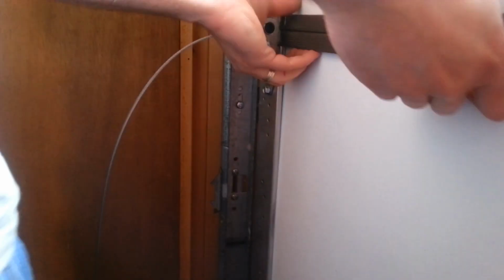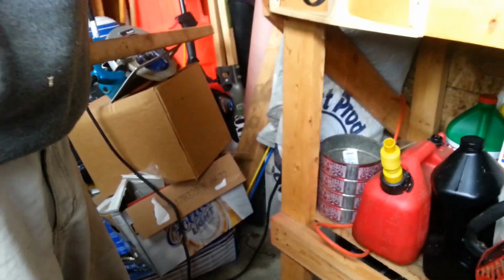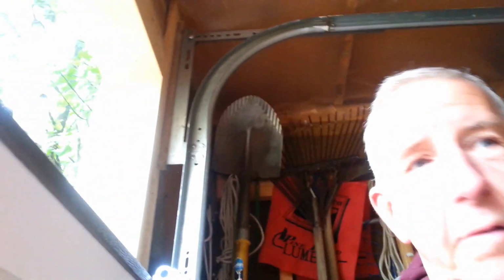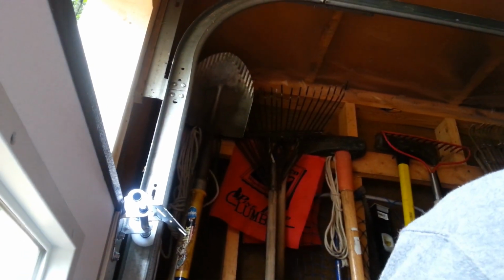*OLD VIDEO* Garage Door Replacement Part 11